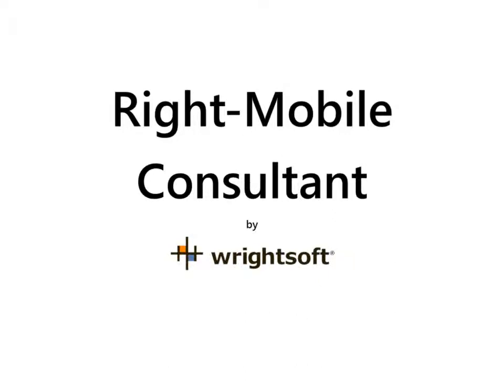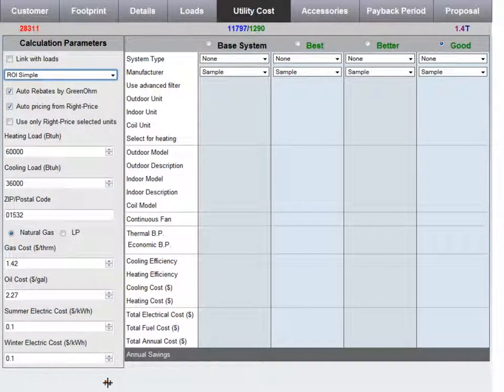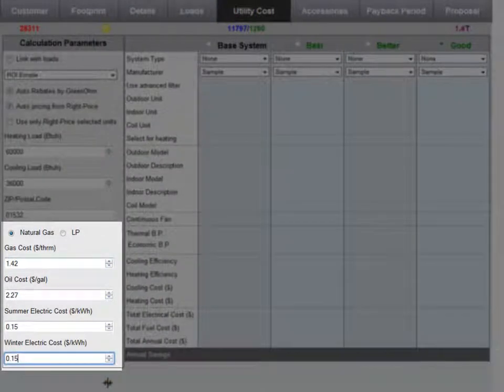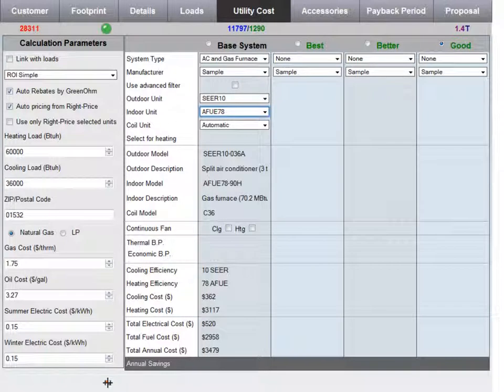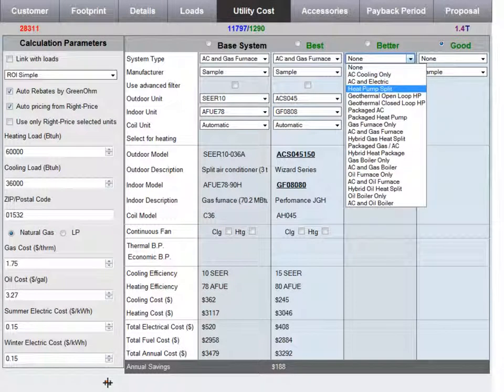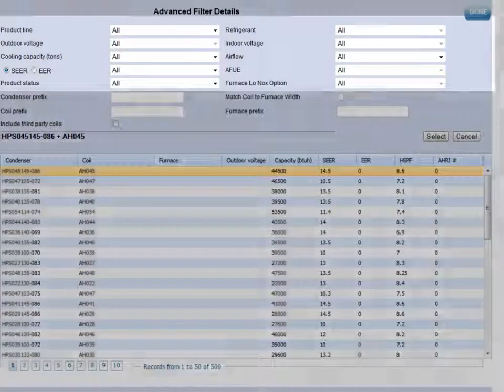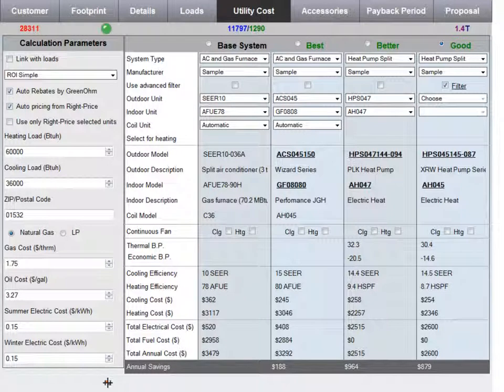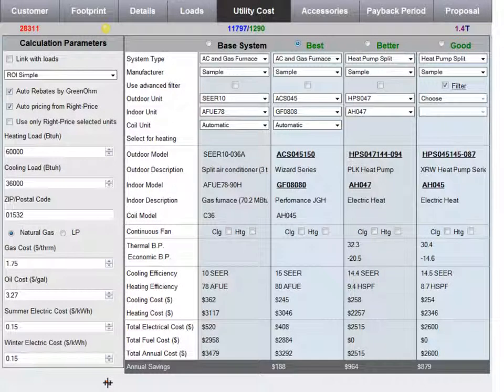[Wrightsoft] Equipment Selection, Utility Cost, Proposal - a Right Mobile Consultant Video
In this video you will learn how equipment selection is performed, how to calculate utility cost and also learn about the in program automatic proposal.